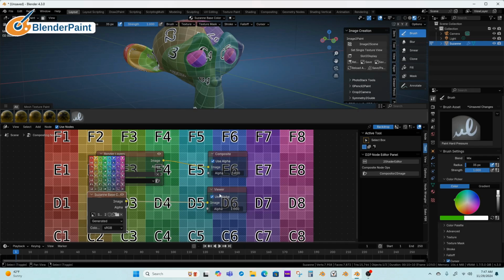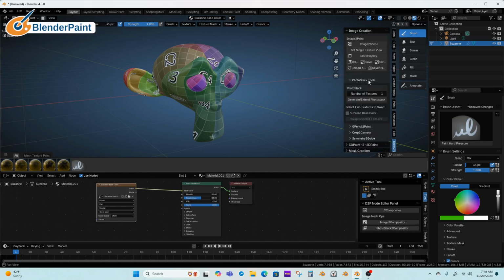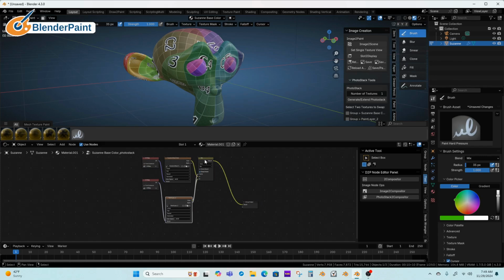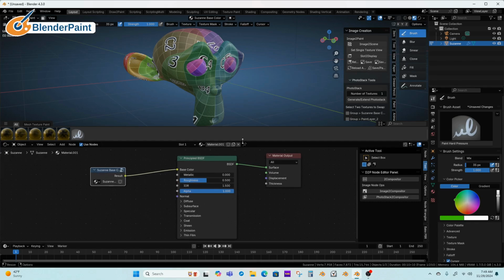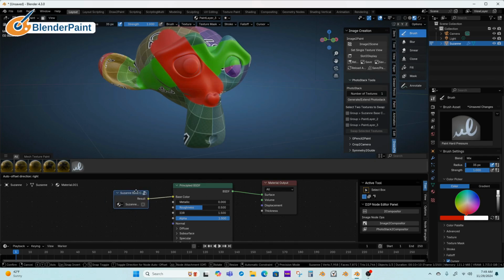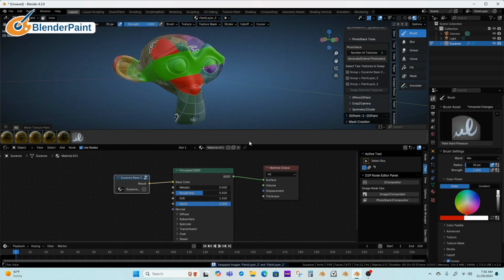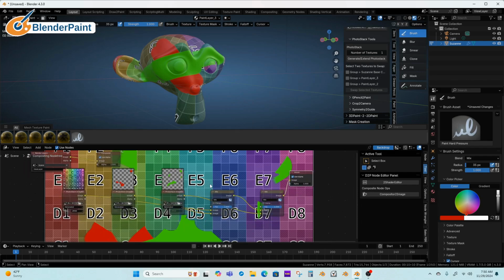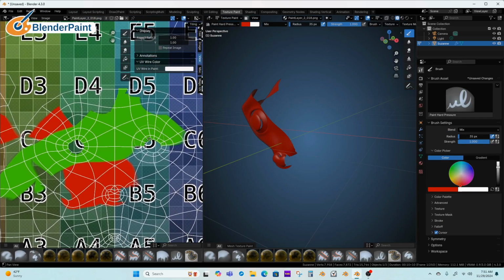D2P- Photostack Tools addition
A small update adding the ability to work with a simple increasing stack of blank images in a stack inside a node group called Photostack - this is for my workflow where I need to quickly add blank layers based on the size of the main canvas image and adjust them as well as reorder them and then take them to the Compositor to flatten them down to get a composite to begin the process again.

This isn't intended as a layering system for texture painting objects exactly, as this is more of the development of the main diffuse layer. Individual images can be taken into the compositor for processing as copies and then return those for other purposes like displacement or bump etc., but a better layer system would be Ucupaint where the process of painting an object is much deeper. Photostack is more for my own purpose in painting but I hope some might find it useful with the compositor.